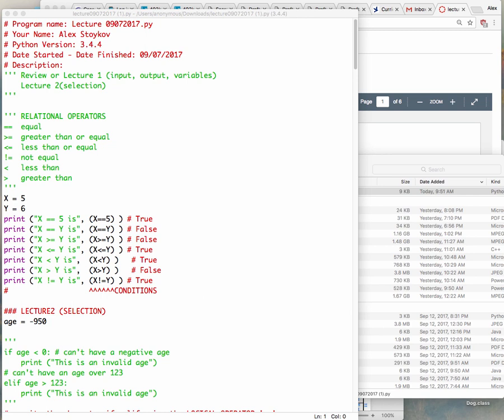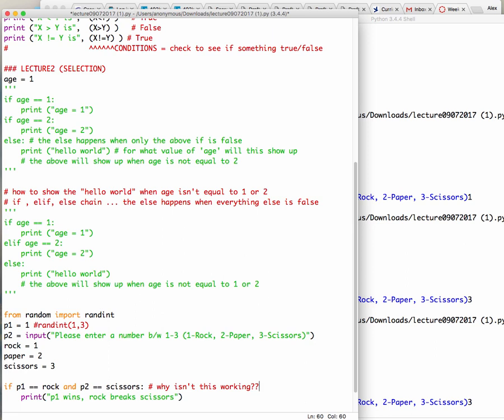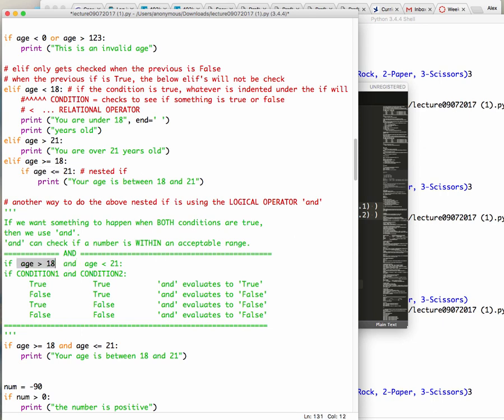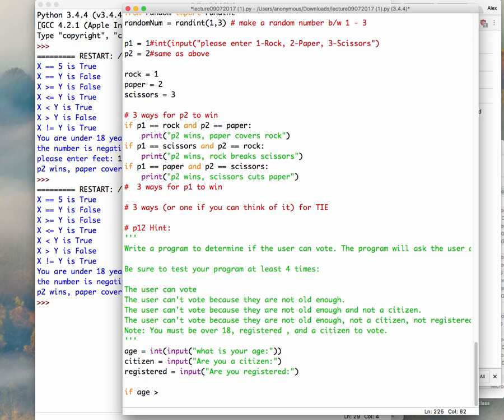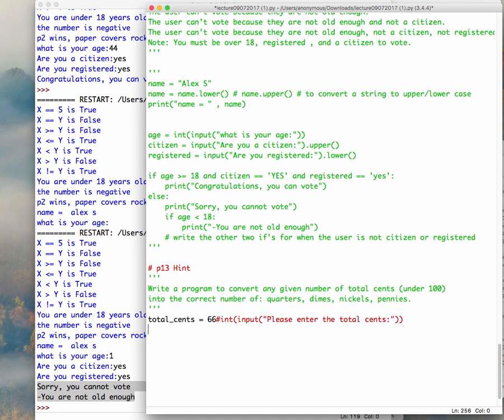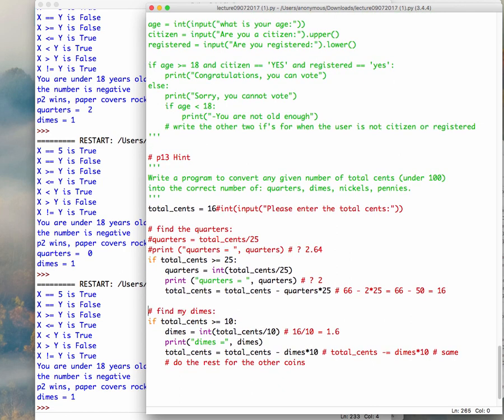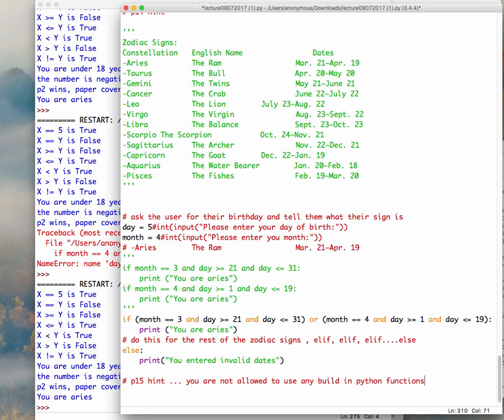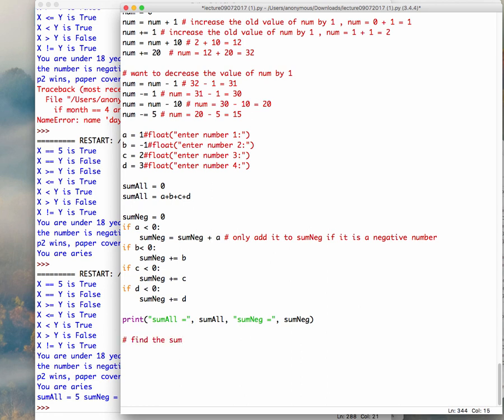Python Review and Practice Selection